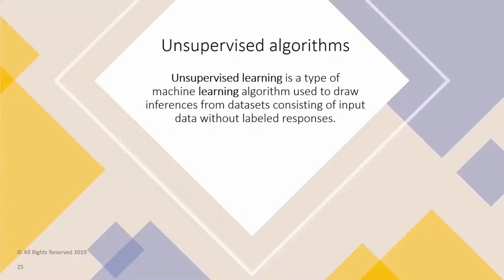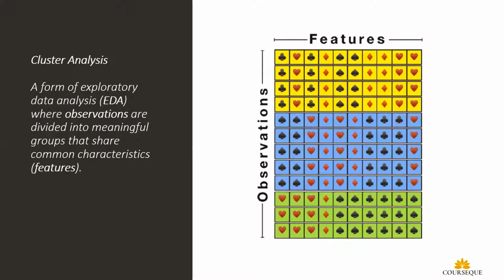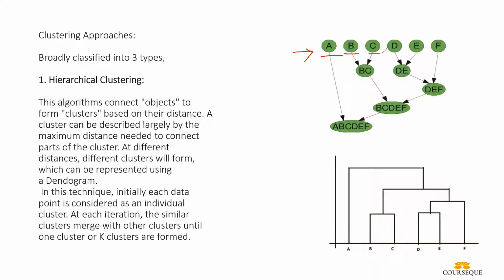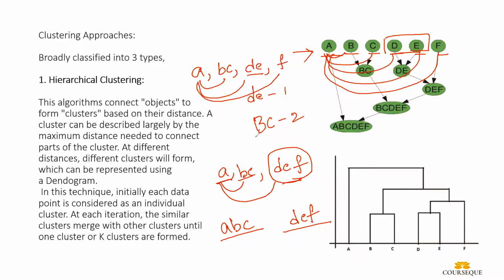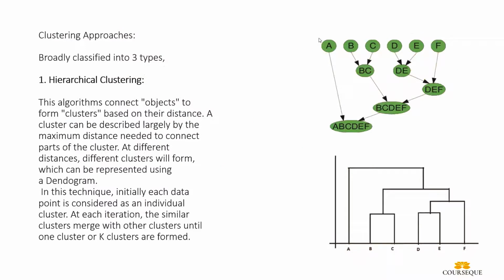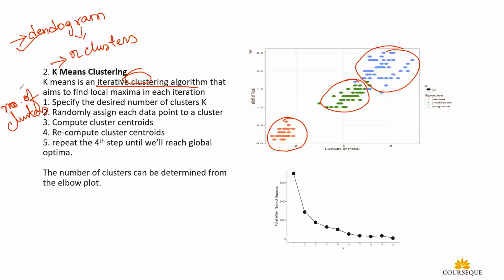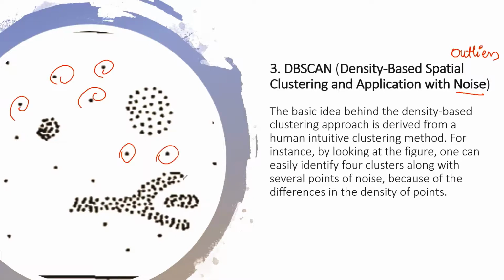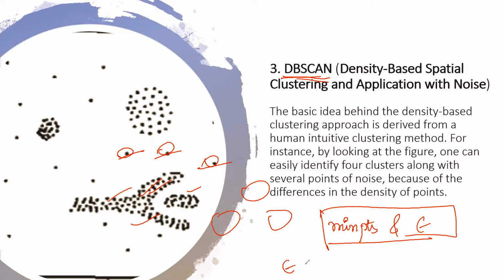cluster Analysis/ Clustering/ Segmentation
This video gives you brief idea about the concept of one of the unsupervised machine learning algorithms called as clustering/ segmentation/ cluster Analysis. Types of clustering, sample case studies to understand where they can be used and real time applications of clustering techniques